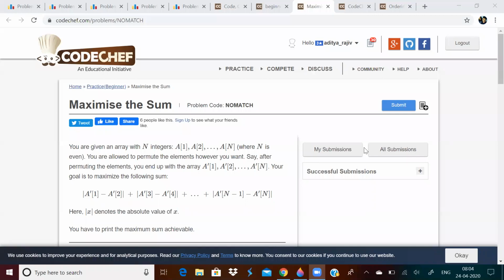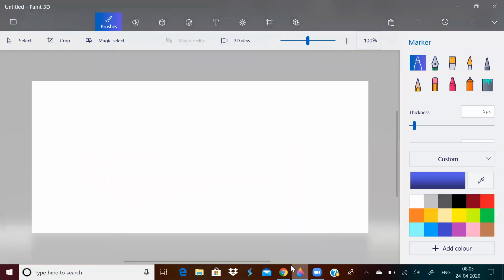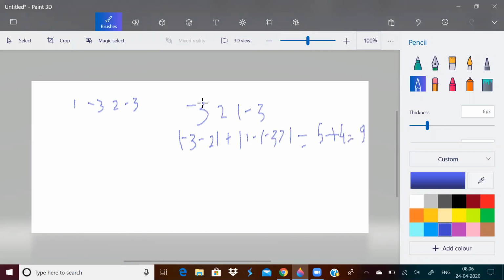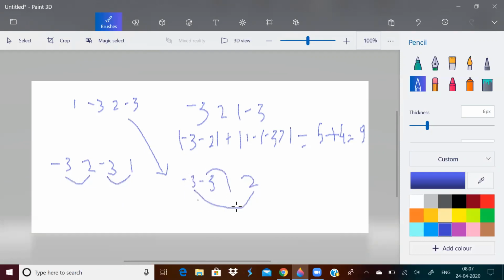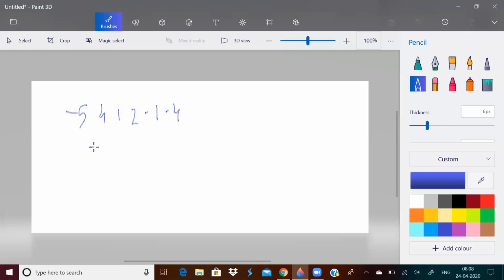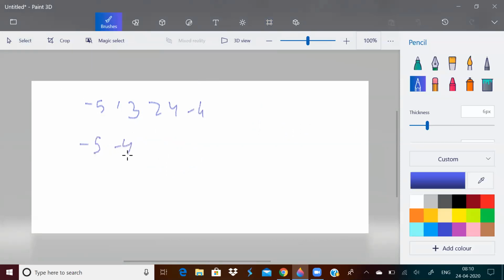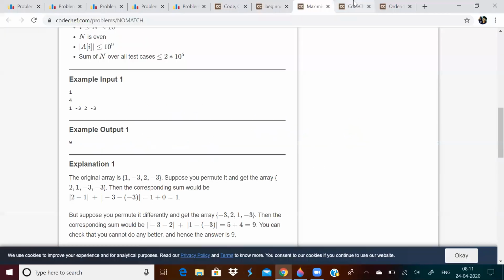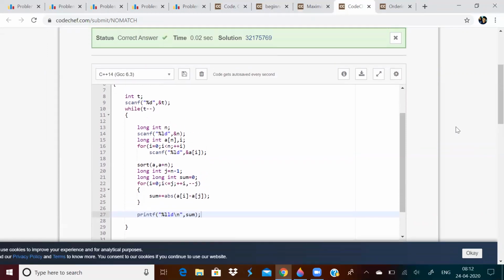CODECHEF problem :Maximize the sum.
I shall upload codeforces problem alternating subsequence again very soon. Also i shall discuss the codeforces round 637 Div 2 very soon.

Thanks.